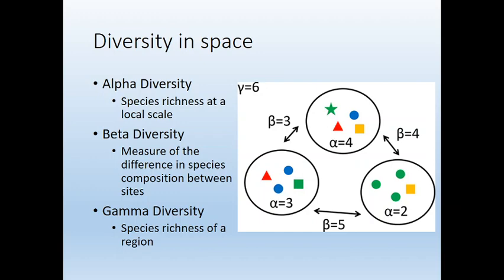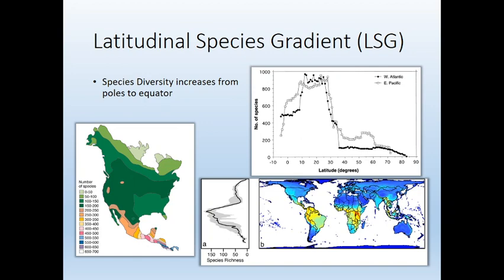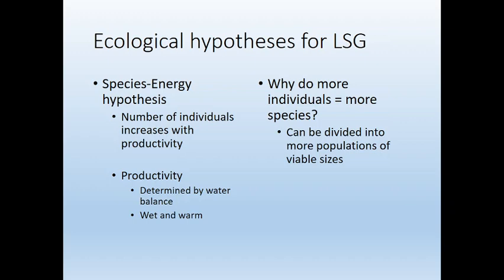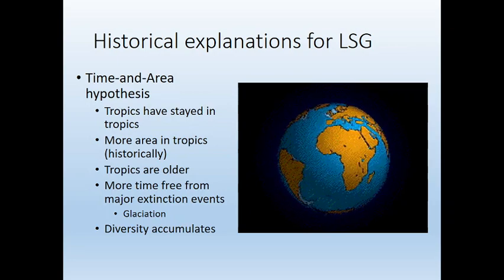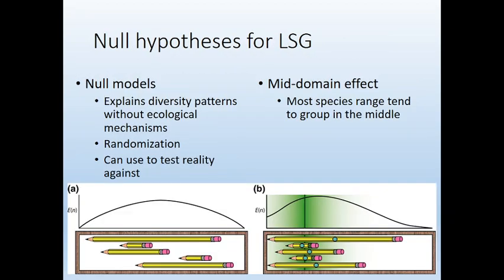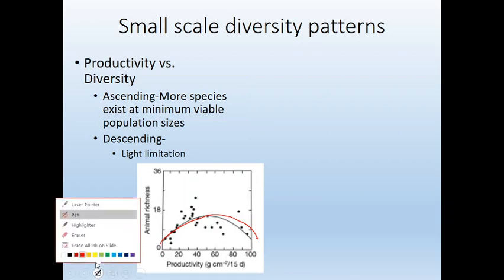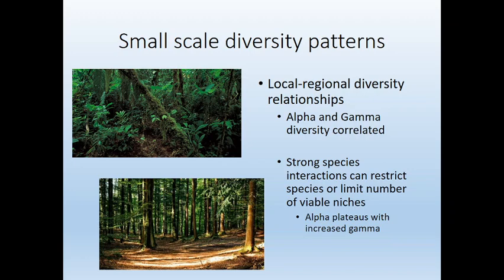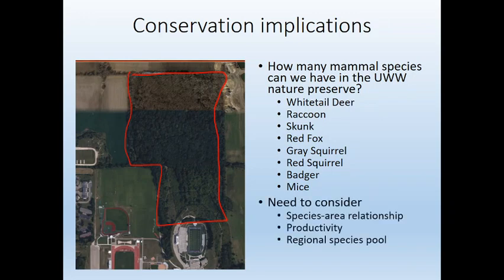04C Latitudinal species gradient